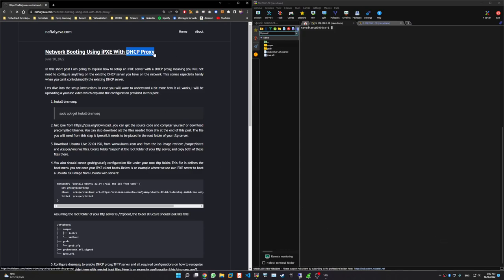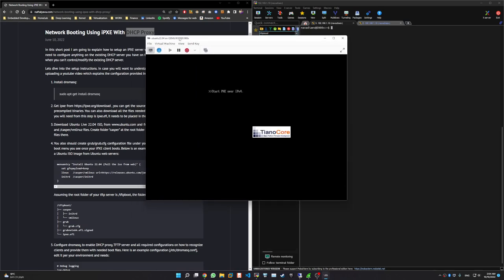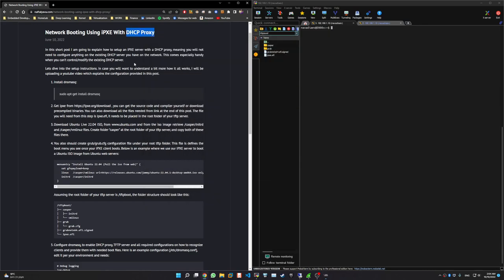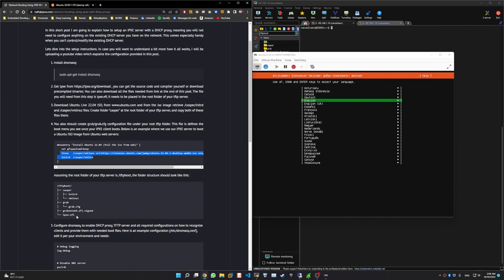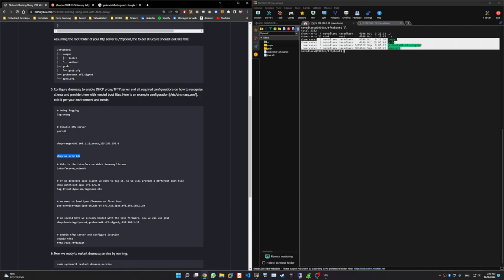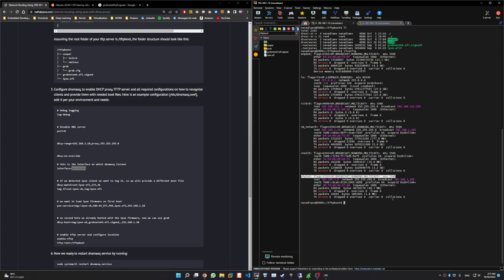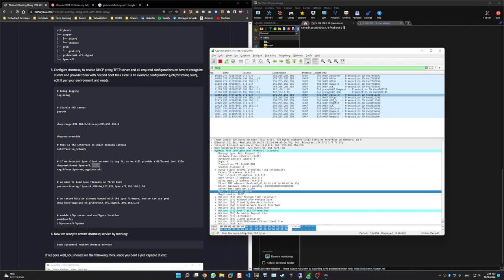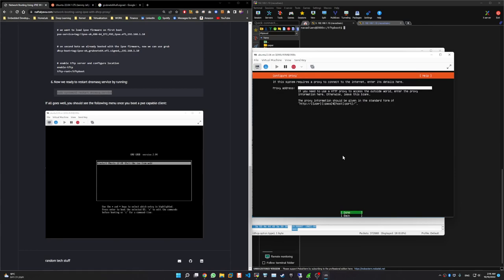Network Booting Using iPXE With DHCP Proxy